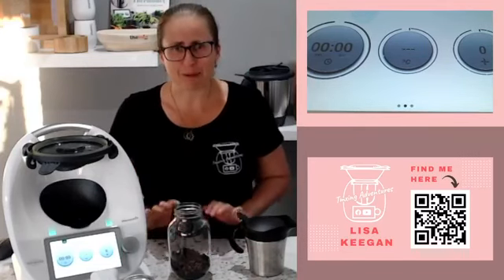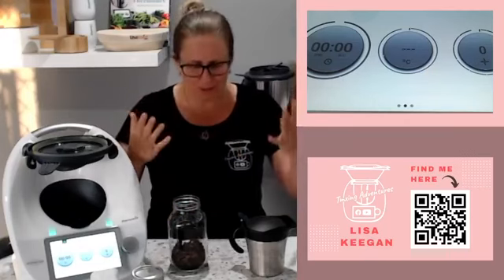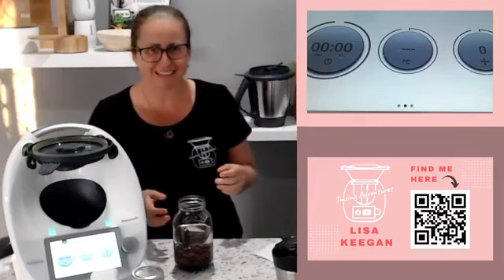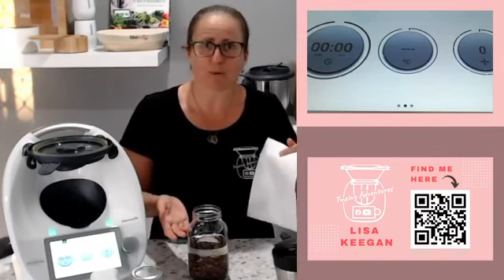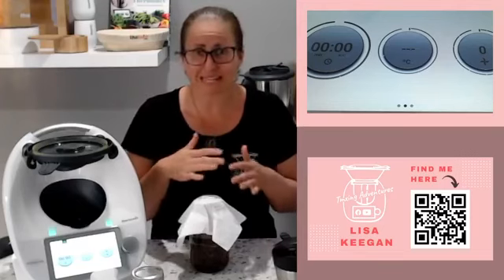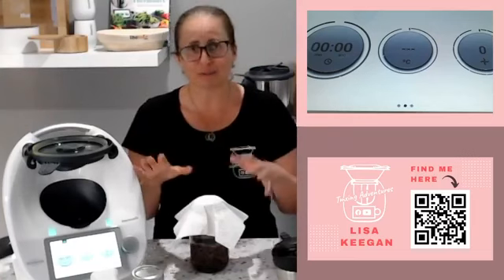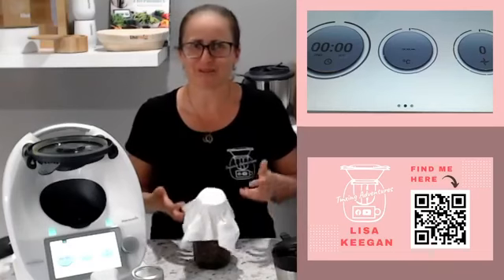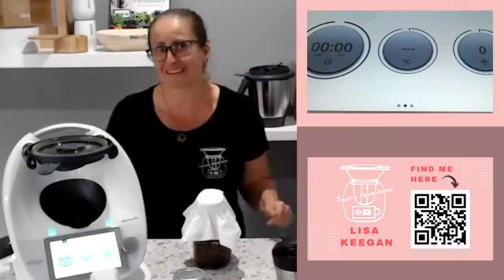Making Your Own Vinegar